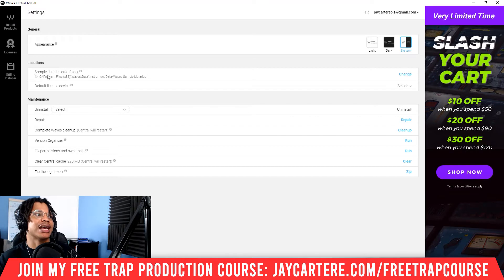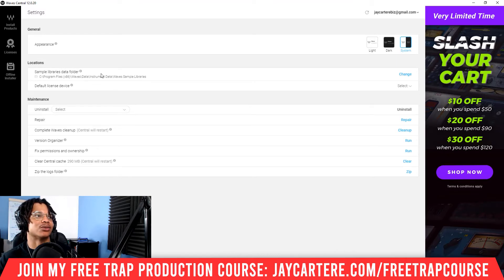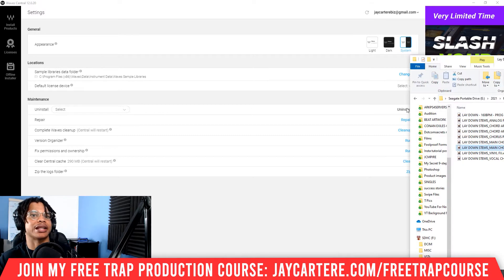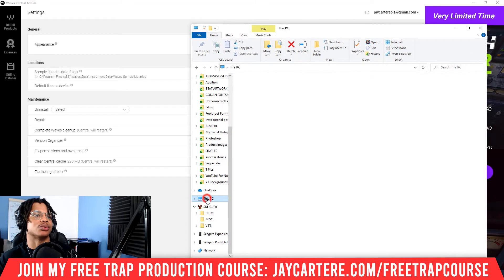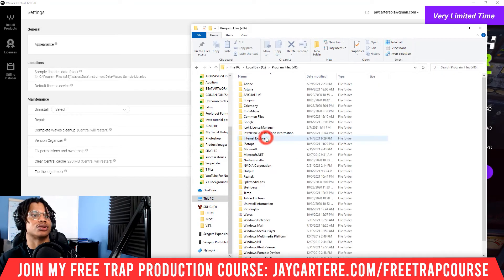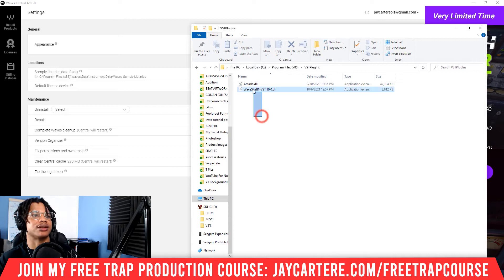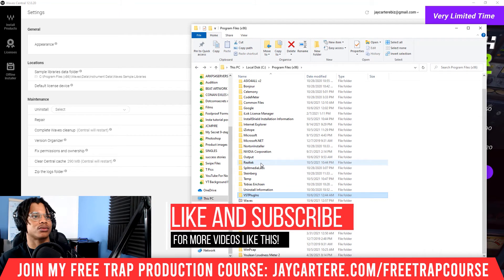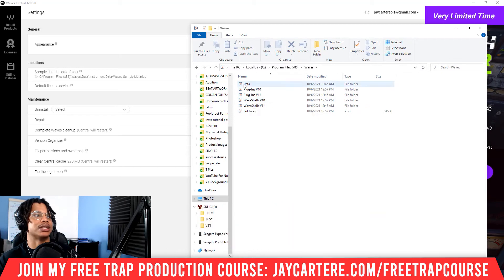How To Uninstall Waves Plugins The Easy Way (Step-By-Step Tutorial)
Discover How To Uninstall Waves Plugins In FL Studio 20 (Step-By-Step Tutorial)...

00:00 - Intro
00:11 - What’s the number 1 waves plugin I cant live without?
00:54 - Uninstall all waves plugins with a few clicks
01:18 - Why you need to delete the dll files of your waves plugins
01:55 - How to find and delete the dll files of your waves plugins
02:50 - Fastest way to learn how to make beats
03:24 - I’m a man of my word

If you want to learn How To Uninstall Waves Plugins In FL Studio 20, then this FL studio 20 tutorial for beginners will help you out a lot.

You'll see exactly how to uninstall waves central in fl studio 20...

If you wanna know how to uninstall plugins in fl studio 20 then this is the video for you.

By the end of this video you'll know how to uninstall waves plugins in windows...

Not just that:

You'll also understand how to Use Waves Plugins in FL Studio 20.

It's time to understand exactly how to uninstall waves in fl studio today...